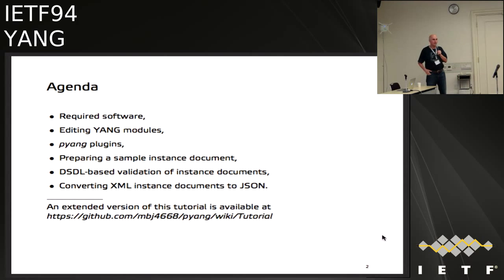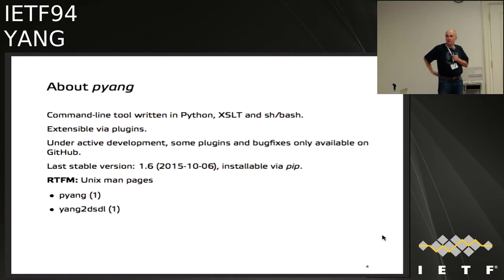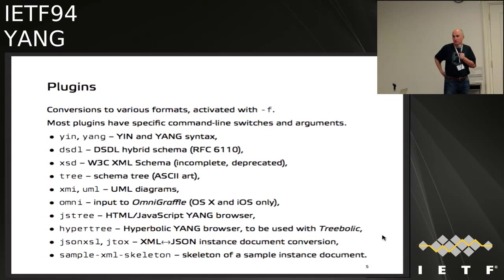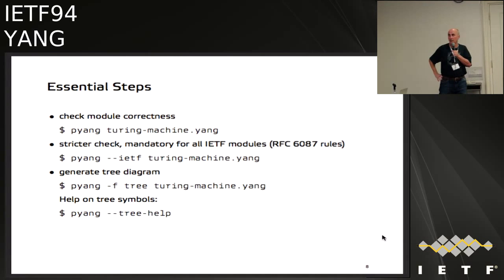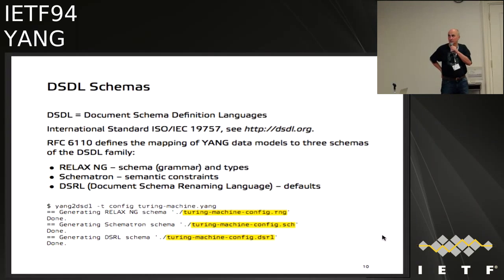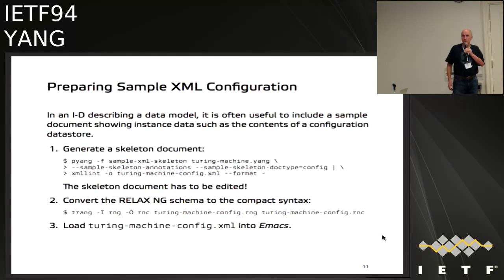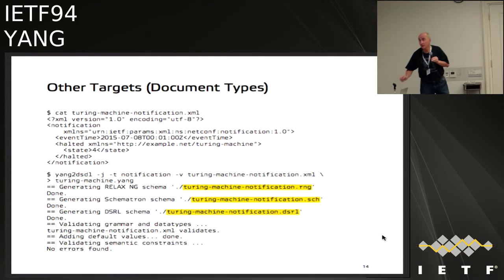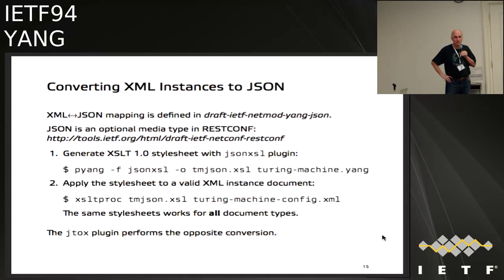IETF94-TUTORIAL-PYANG-20151101-1300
PYANG session at IETF94
2015/11/01 1300